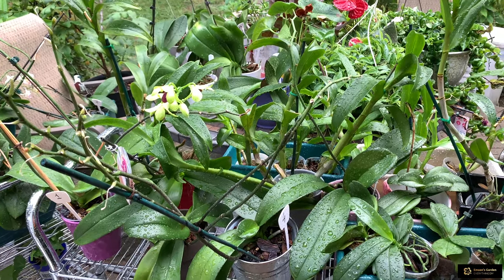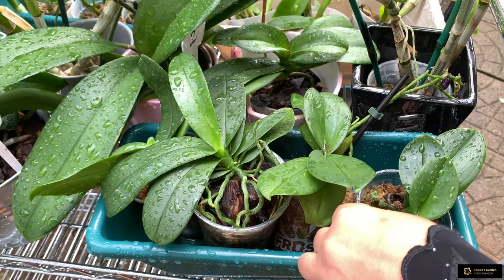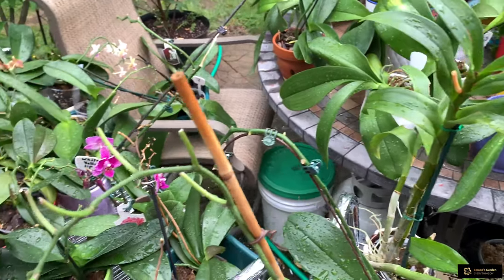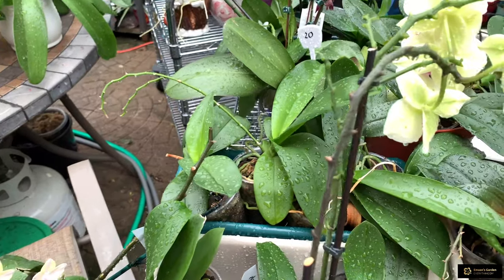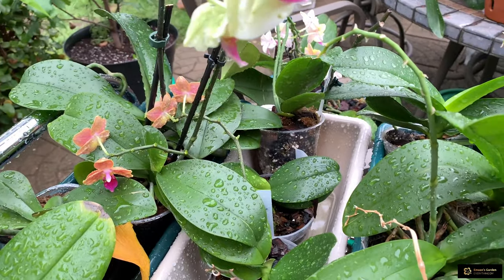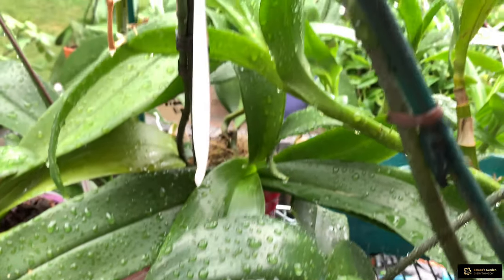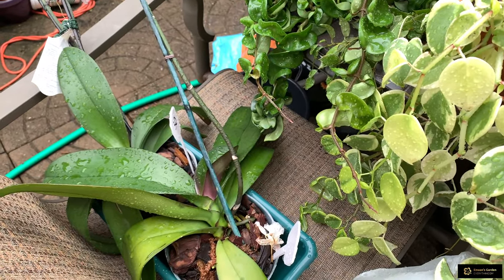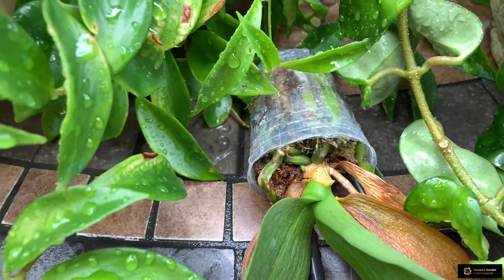How I Keep My Orchid Leaves Always Shiny, Perky, Strong, Happy and Healthy (My Secrets In Details)